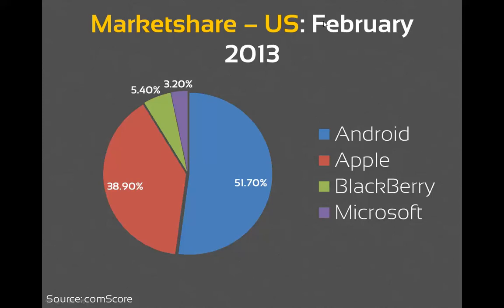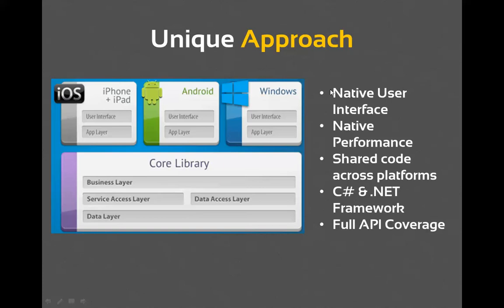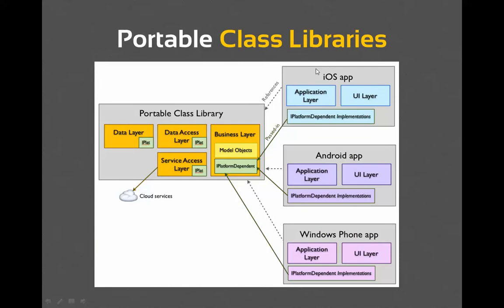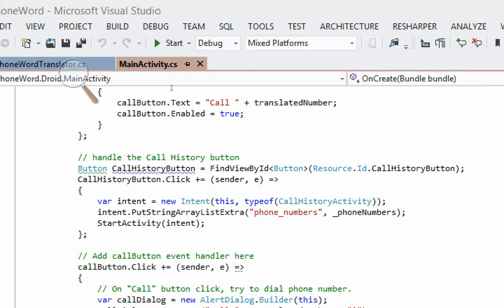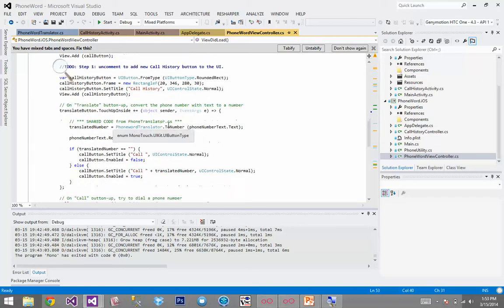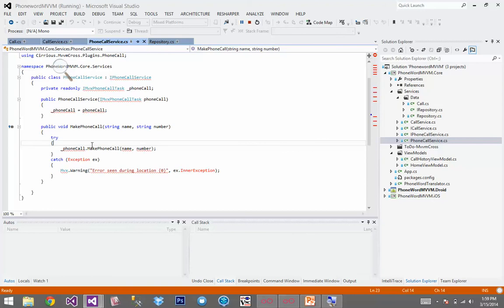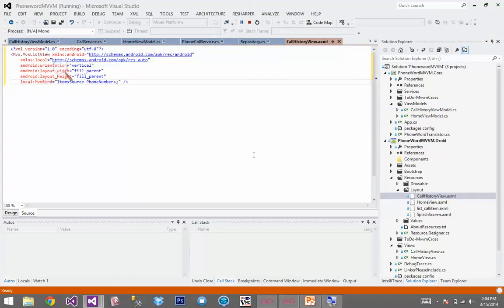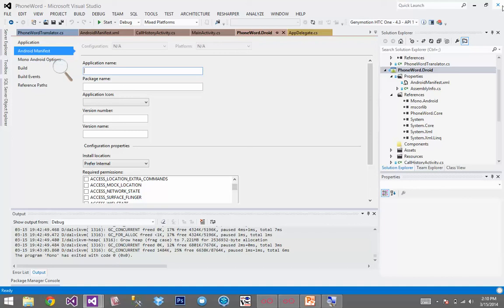Intro To Cross Platform Mobile Development Using C#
Utah Code Camp Presentation